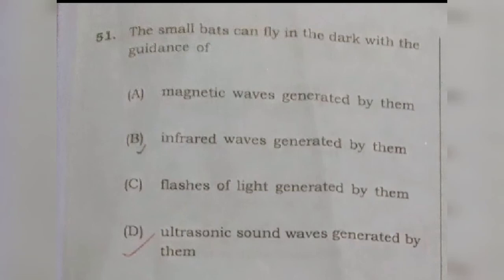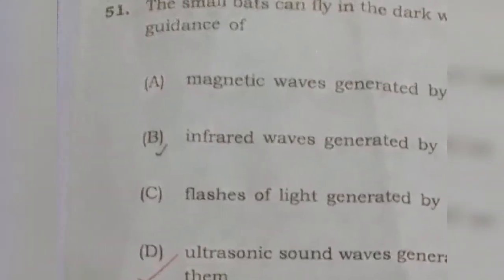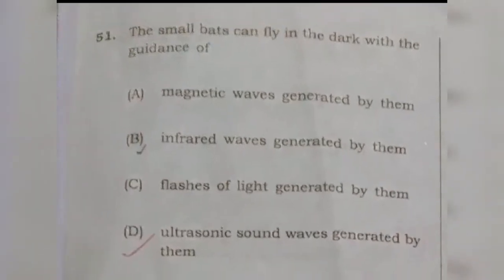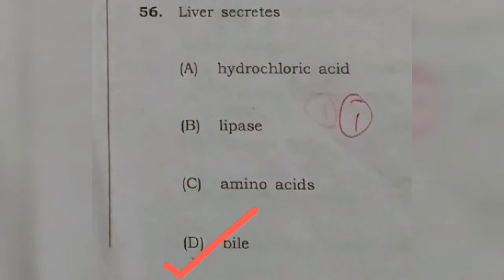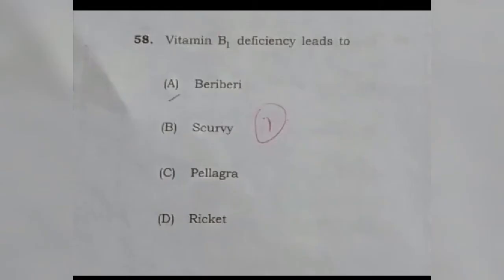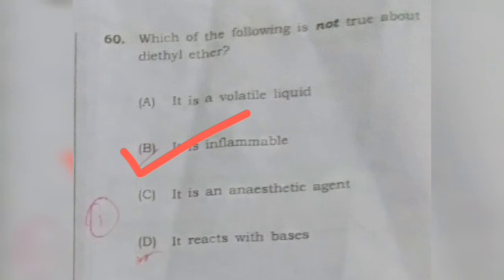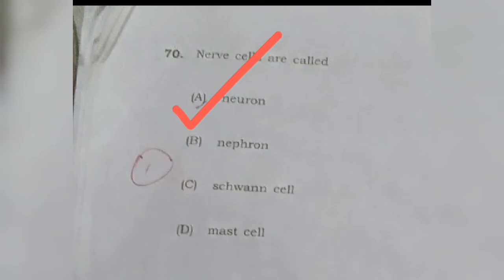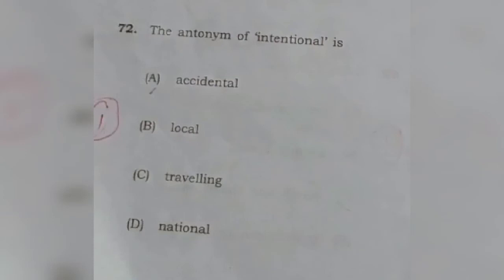Assam DHS grade 3 previous question paper 2021||Solved-Part 2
Assam DHS grade 3 solved previous question paper 2021||Part 2

Post➡️ Health Educator/Junior Assistant/LDA/Statistical Clerk/ Computer
Prepare next exam with Assamjobswisdom